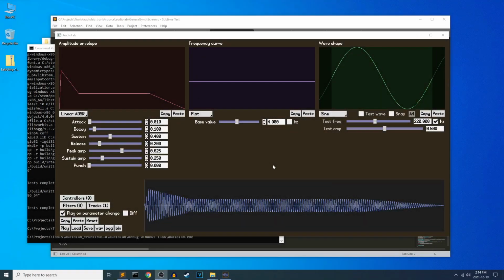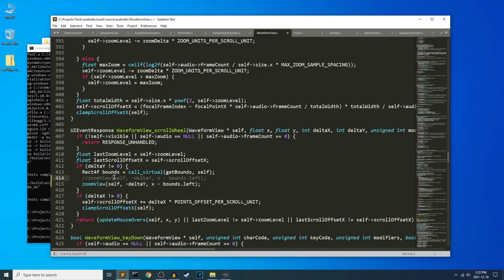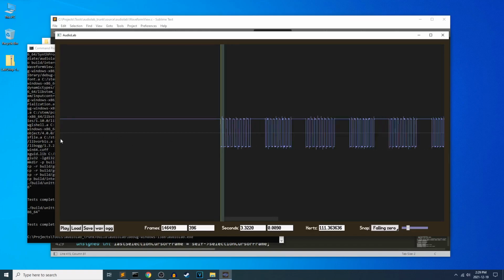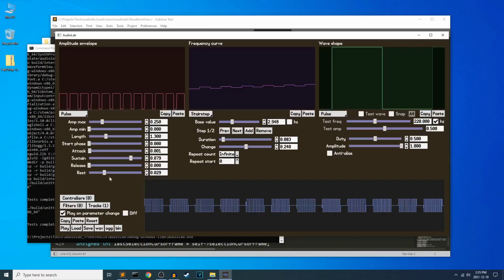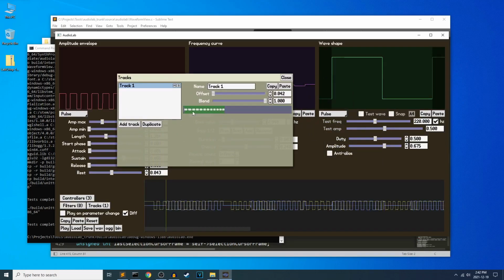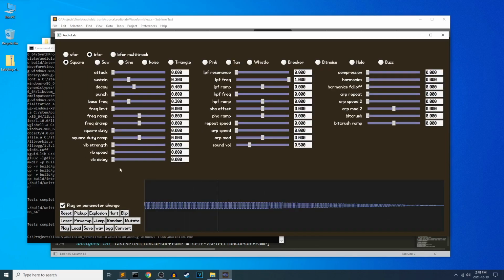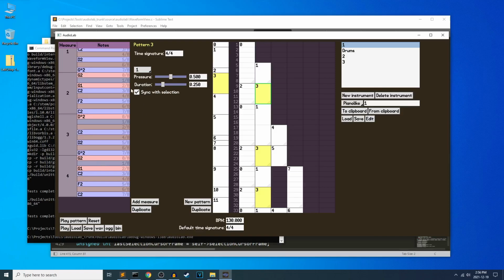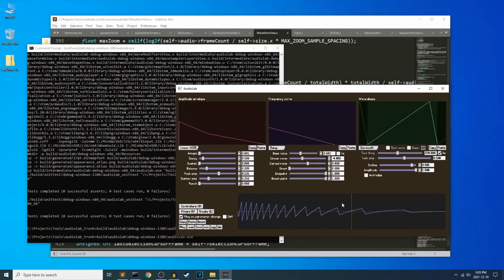AudioLab devlog #10: Analysis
The neat thing about making my own tool is that I can hyperspecialize it to whatever esoteric needs I happen to have. This might be going to some weird uncharted territory at this point, but it's territory I'm very much interested in exploring.

0:00 30 weeks on this project already, huh
0:21 General purpose audio editor
5:04 (changing scroll wheel behavior)
9:58 Taking waveform measurements
20:57 Diffing audio files
29:19 PCM data wave sampler
32:10 Undo/redo
37:01 composition5.stemmusic
46:27 Next steps